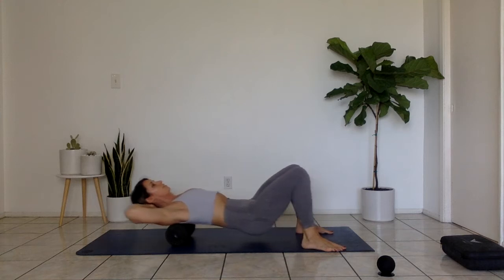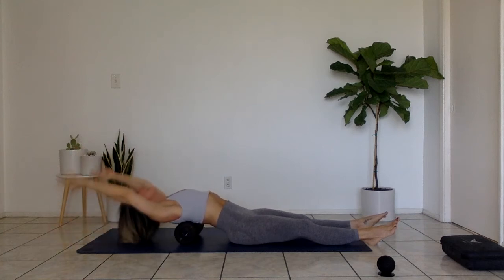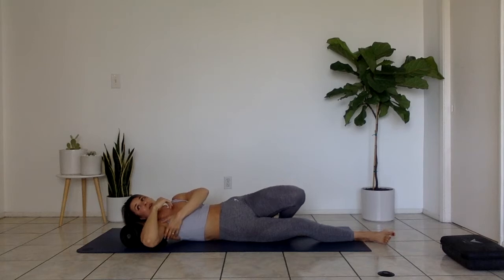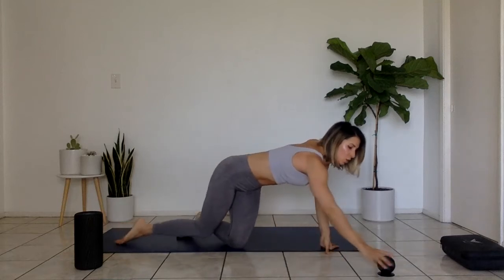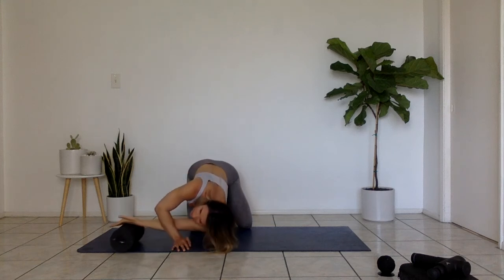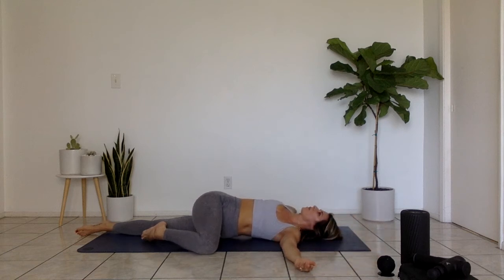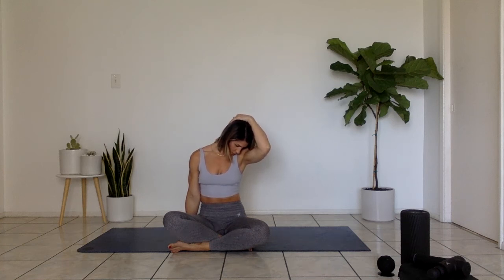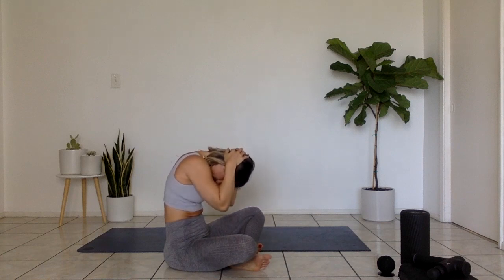60 minute Upper Body Mobility + Posture Class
Join me for a 60 minute mobility class where we focus on everything related to upper body mobility & posture! This class is sure to leave you feeling better, standing taller & breathing deeper!